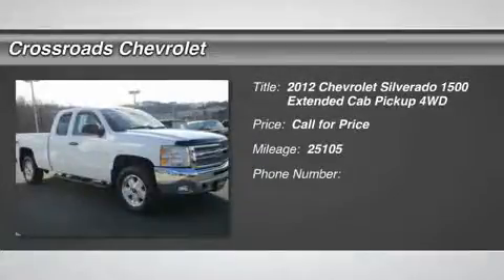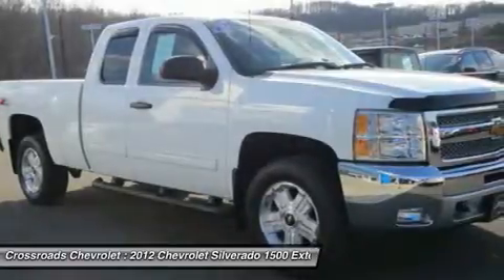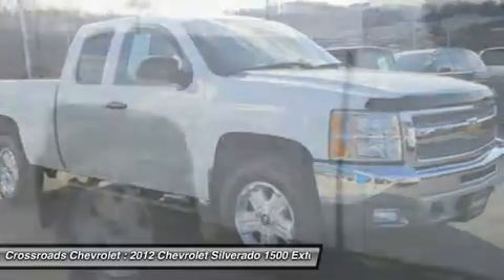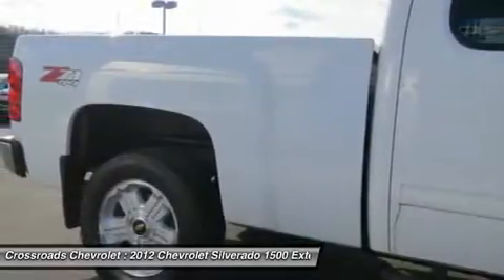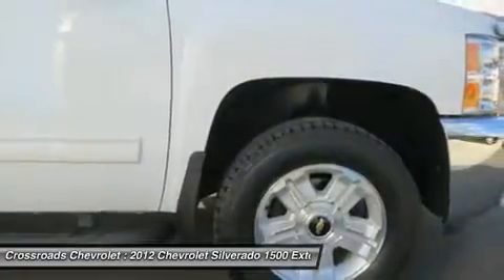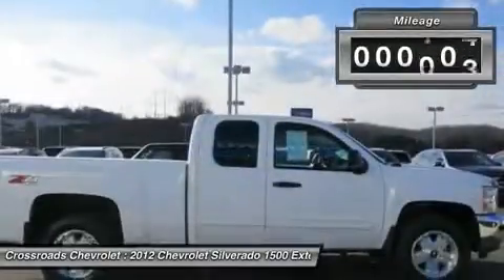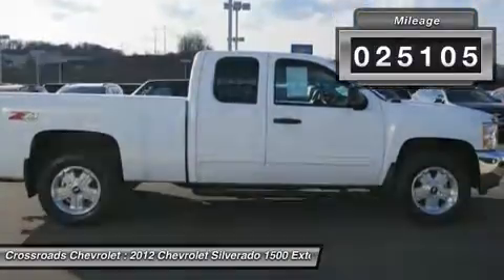2012 CHEVROLET SILVERADO 1500 Mt. Hope, WV 140199A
http://
2012 CHEVROLET SILVERADO 1500 Mt. Hope, WV
Stock# 140199A

Crossroads Chevrolet
191 Crossroads Dr.

You'll love this 2012 Chevrolet Silverado 1500. This is a car you'll want to take home. With 25105 miles, it features Automatic transmission and an exterior color of Summit White. Call us and be the first to open the car door today!